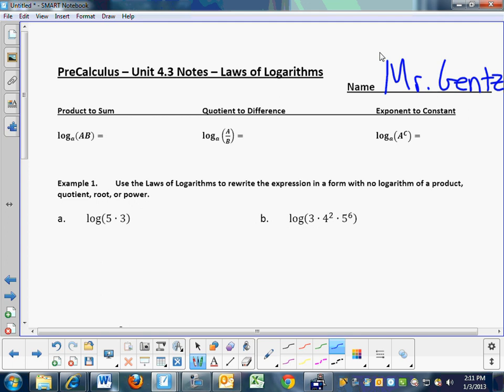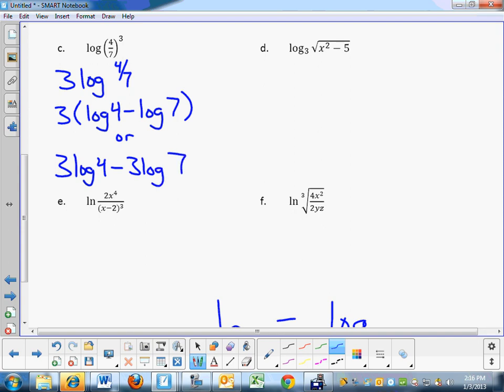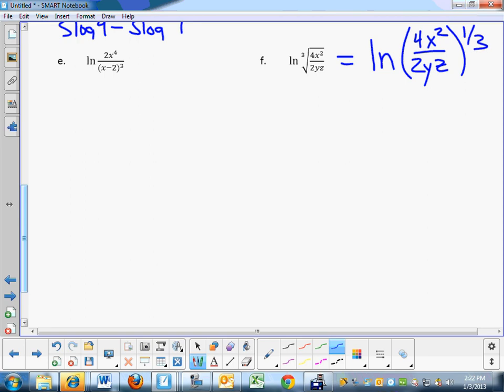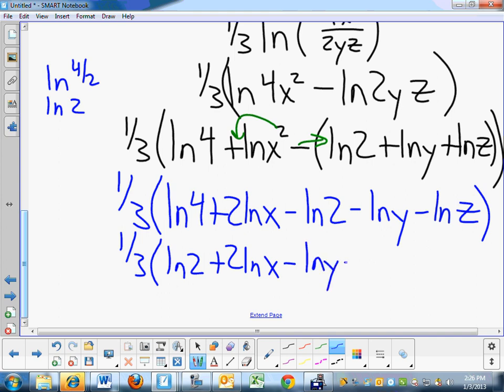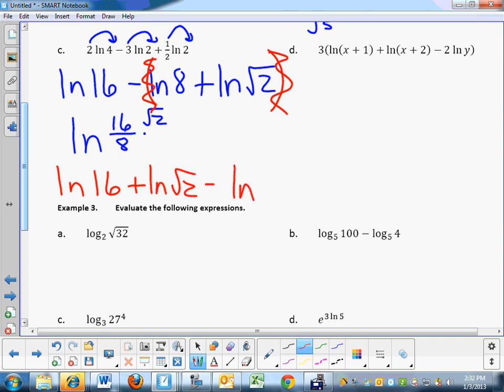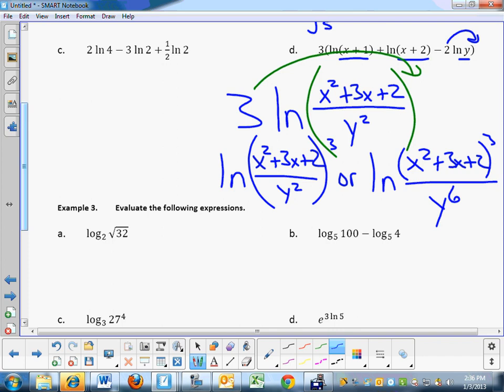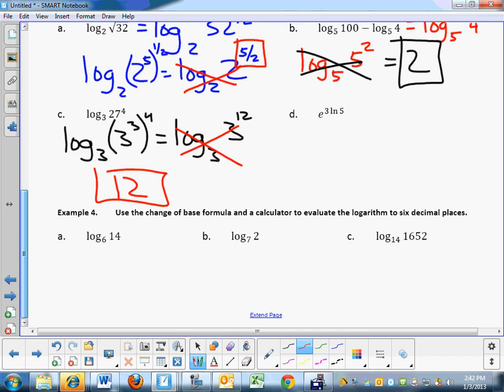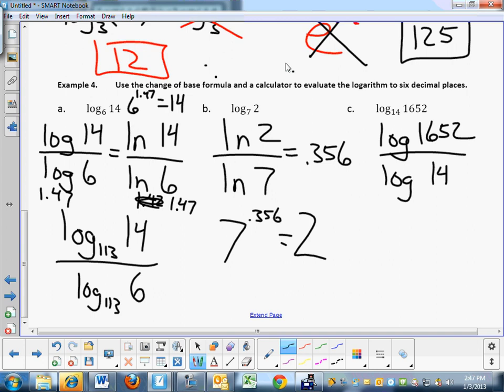Precalculus Unit 4 3 Notes Laws of Logarithms